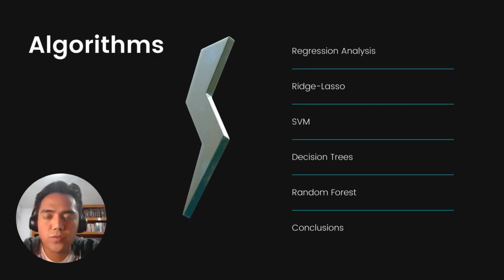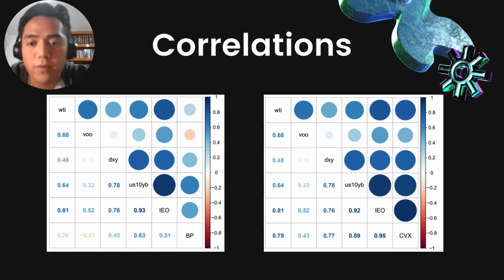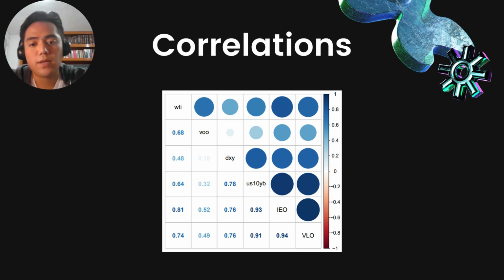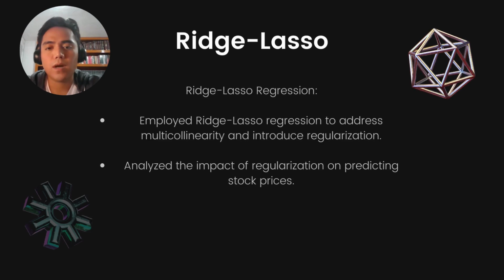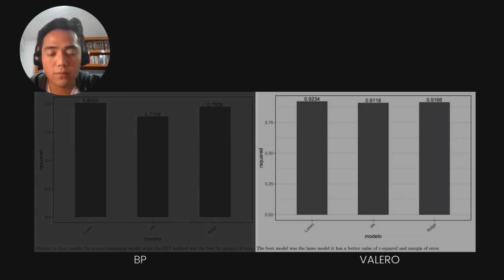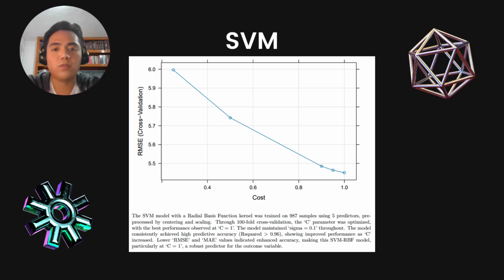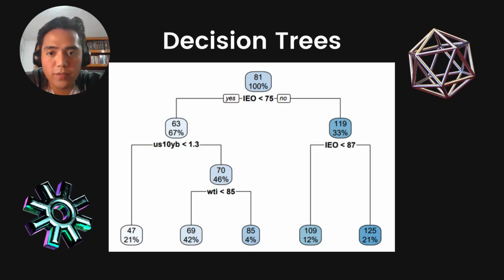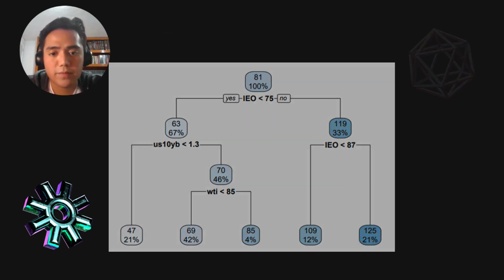Evidence 1 A01378352